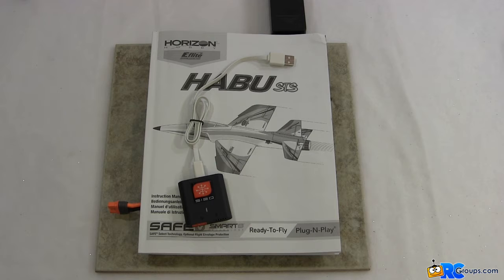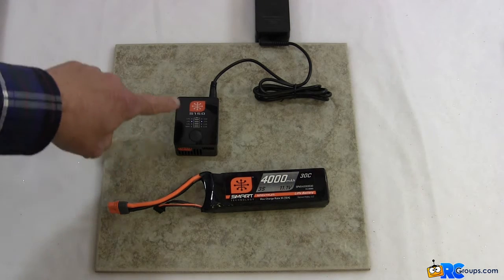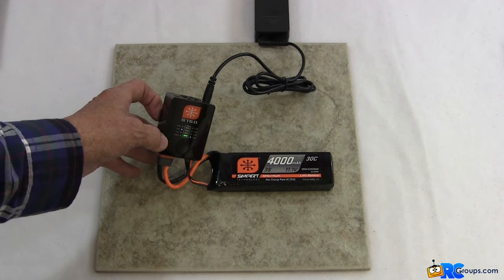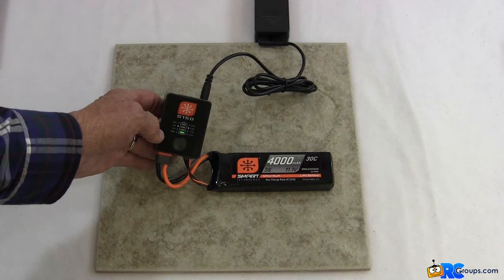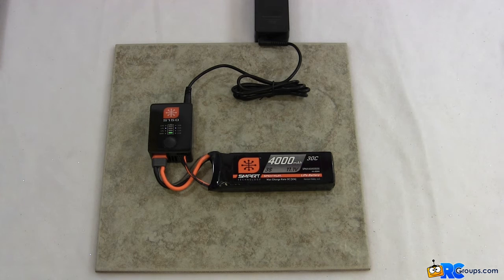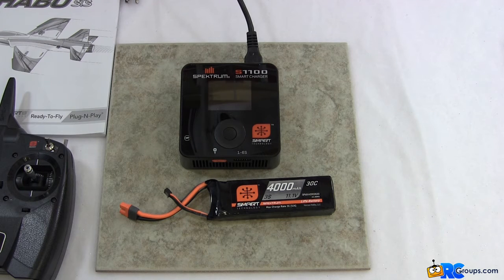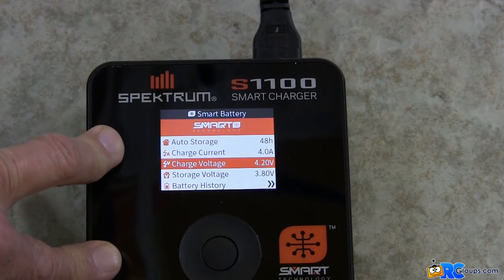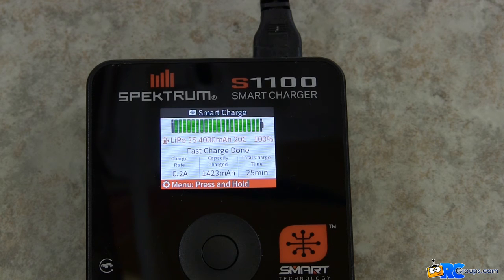E-flite Habu STS Charger Upgrade Options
The E-flite Habu STS RTF comes with a USB powered charger that takes a long time to charge the included battery. Here are two excellent charger upgrade options from Spektrum RC.